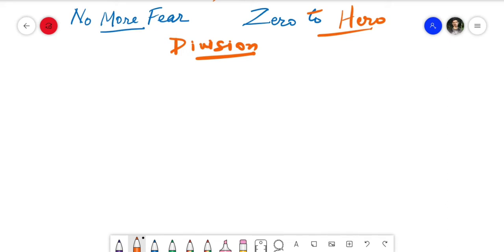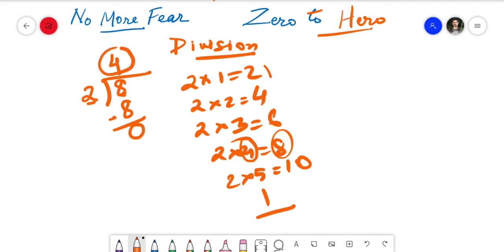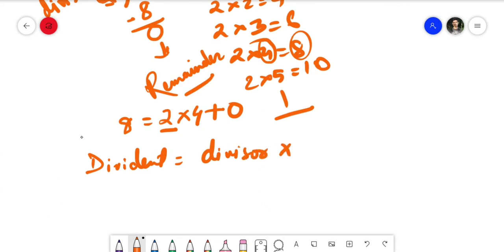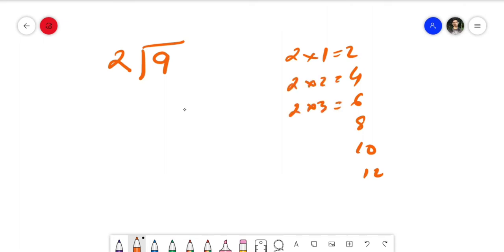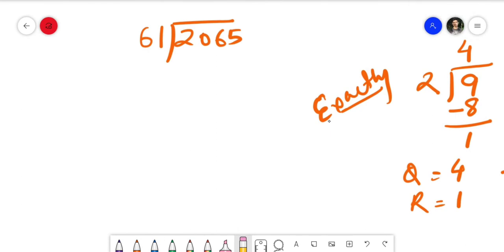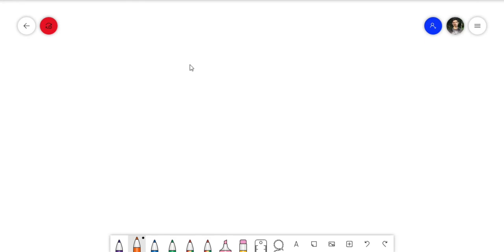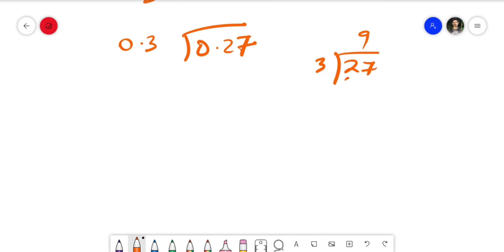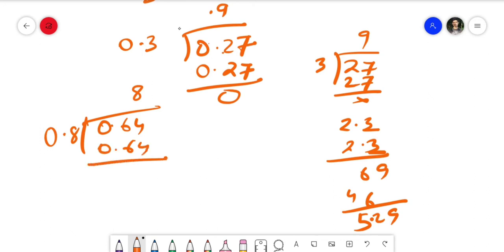Zero to Hero Division Concept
In this video I am talking about the basic of divide n I hope I will help u through this video